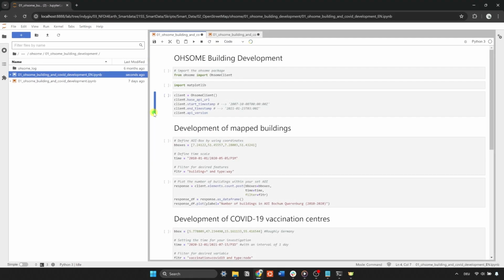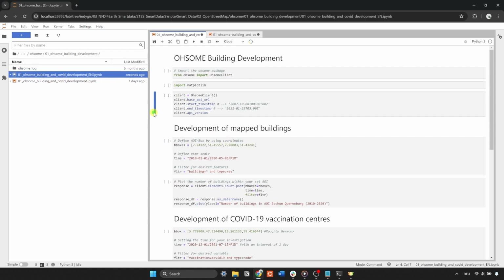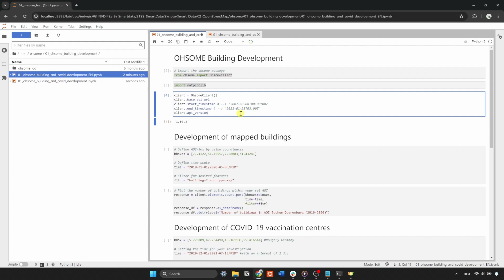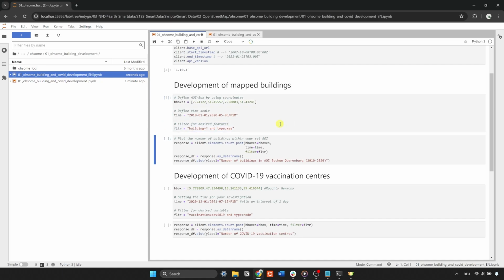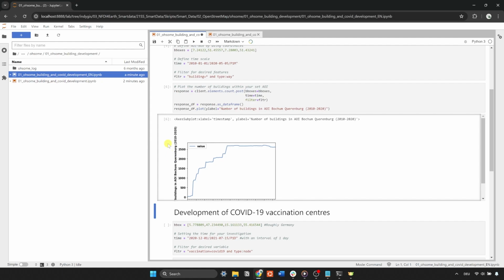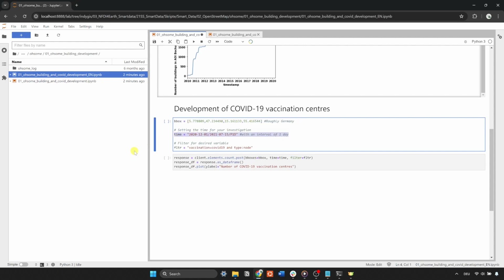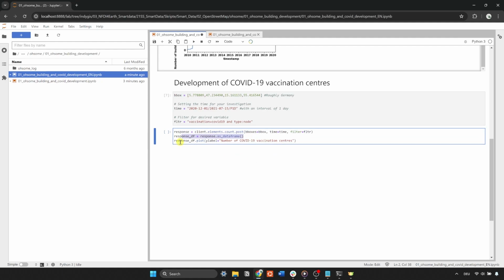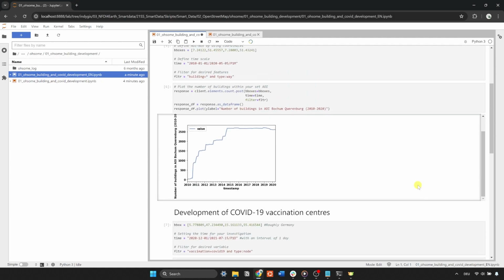OHSOME Building Development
This video shows you how to use the OHSOME API with Python to analyze the historical development of buildings and COVID-19 vaccination centers.
Experience the full course and access all materials completely free of charge on the NFDI4Earth Educational Portal. Start learning